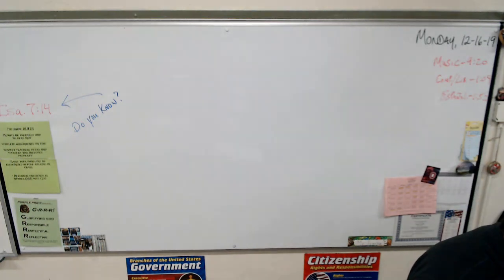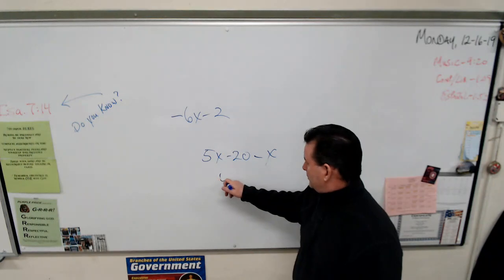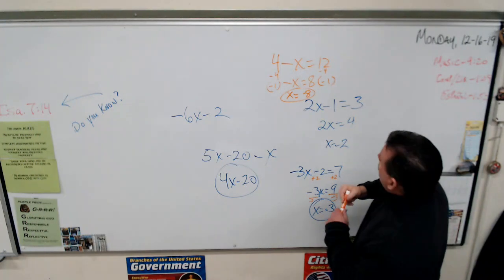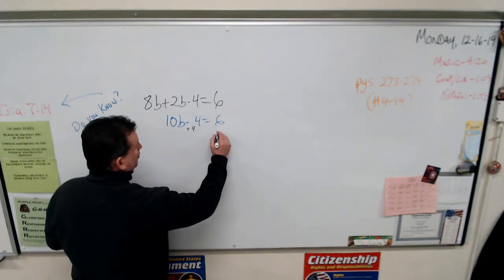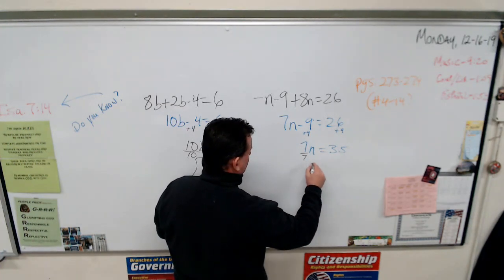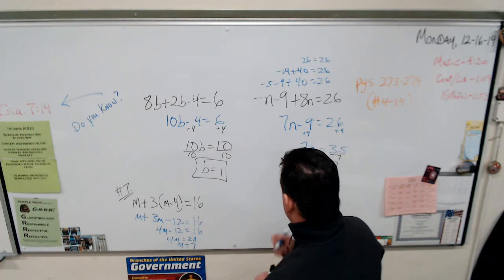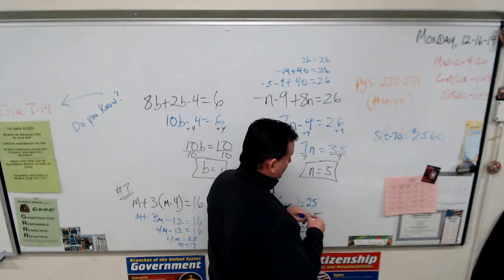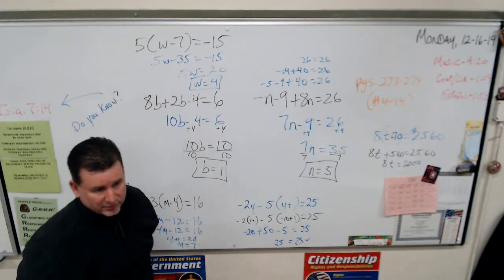combining like terms, multi-step equations